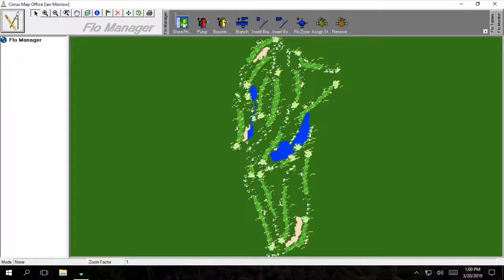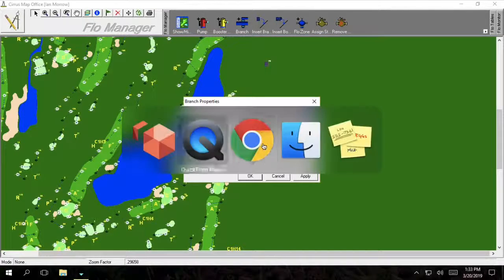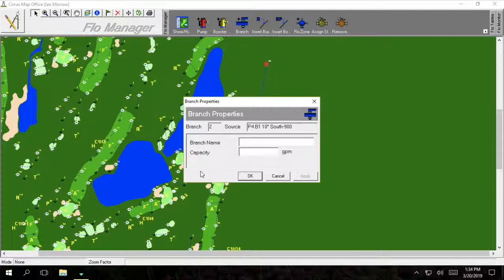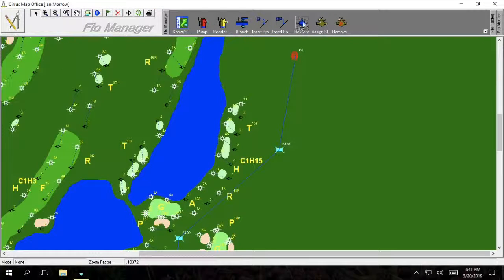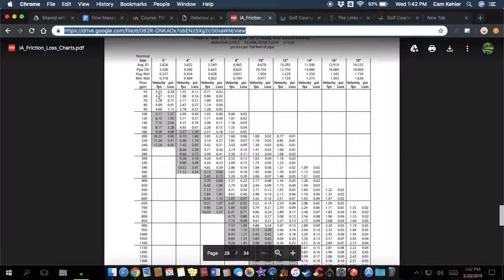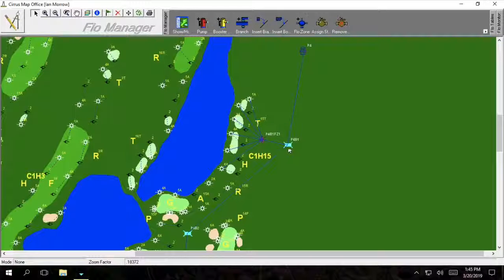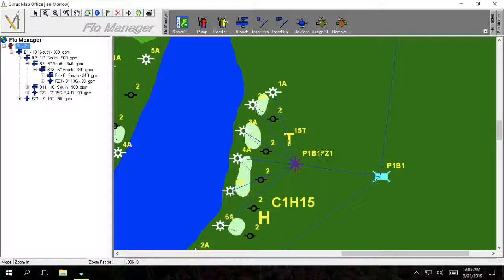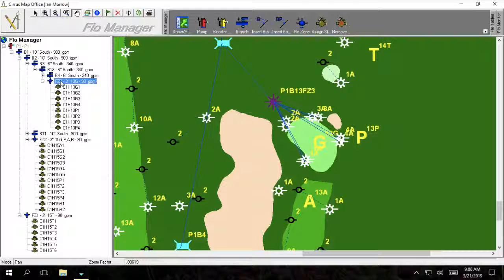Flow Manager Installation